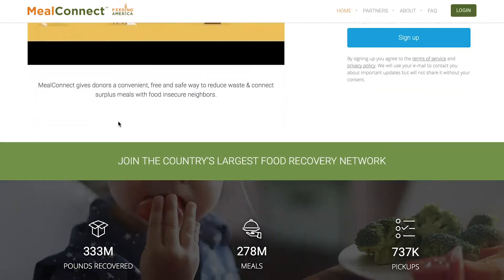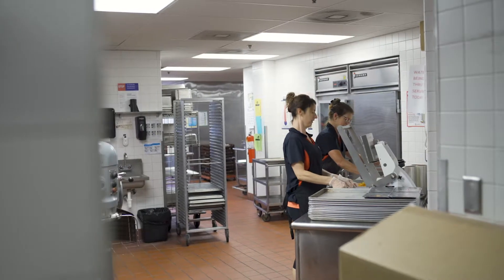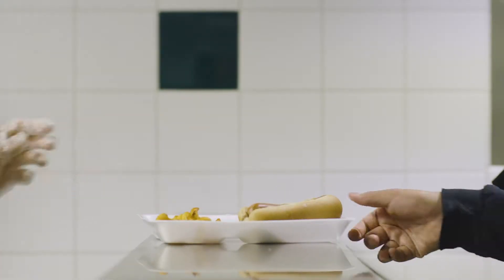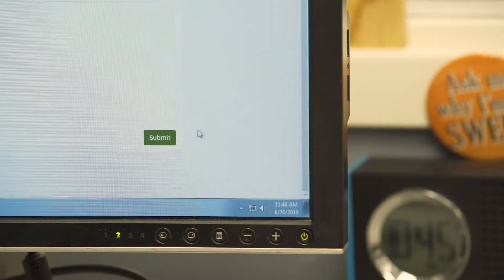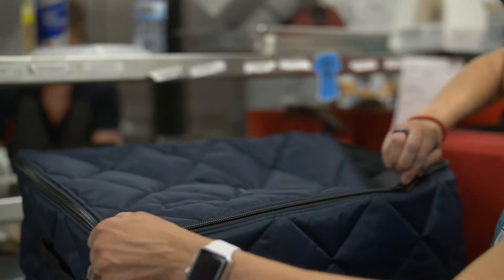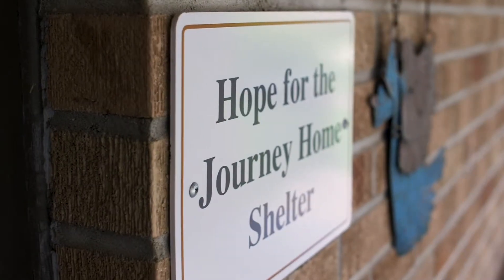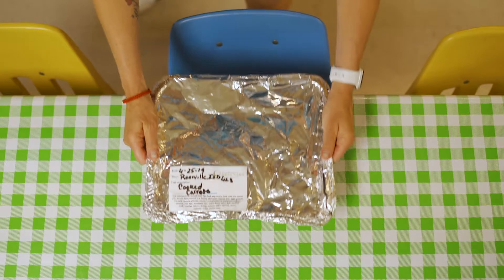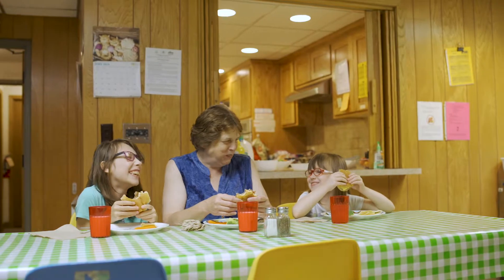General Mills and MealConnect link extra school cafeteria food to families in need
General Mills has partnered with Feeding America to launch MealConnect, a food rescue platform for food businesses that links food donations to local food shelves. Part of this effort includes working with K-12 schools to redirect surplus food from cafeterias to feed those facing hunger in their own communities. In this video, learn how Roseville Area Schools is using MealConnect to fight food waste and share extra food to make an impact on families facing hunger in their own backyard.